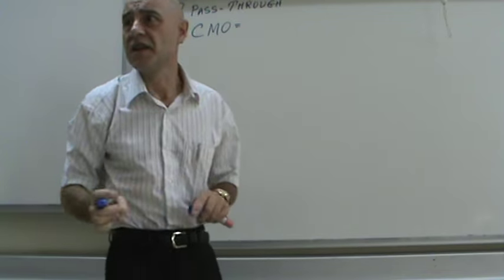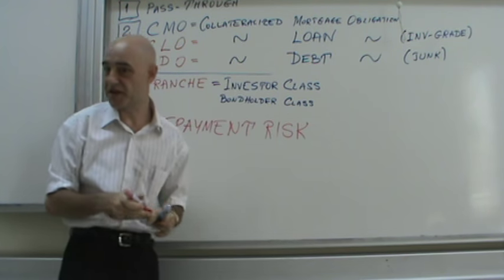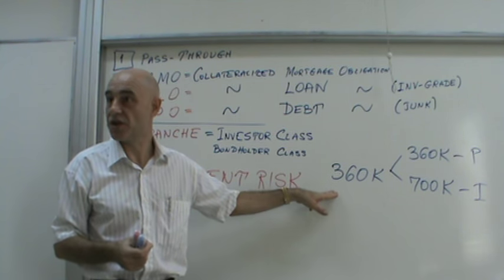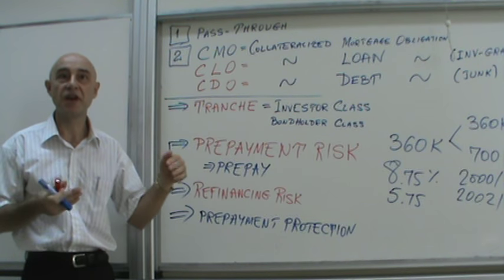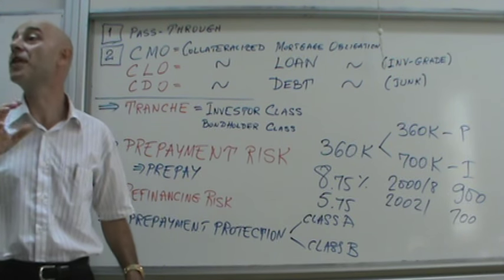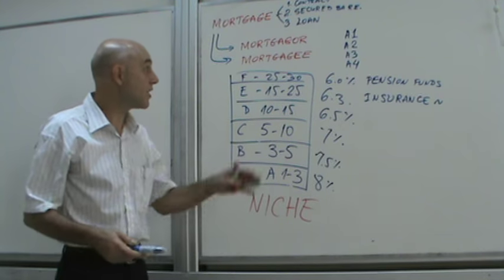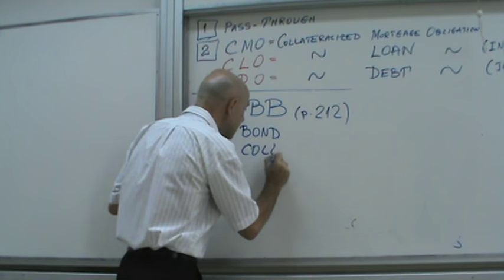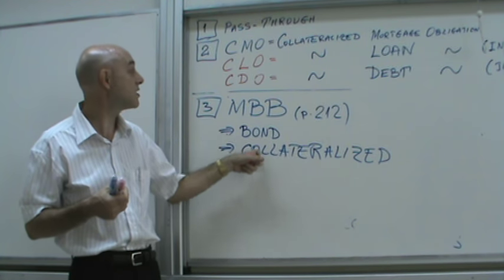Financial Markets and Institutions - Lecture 20